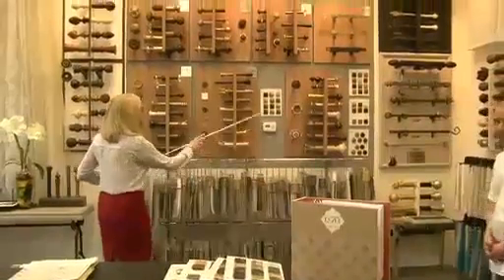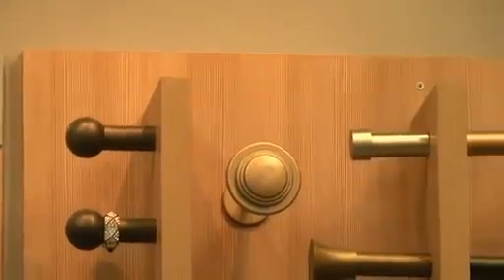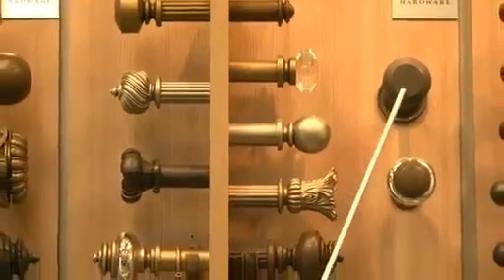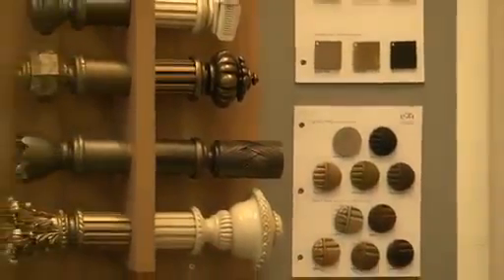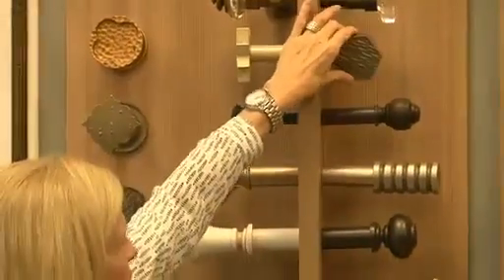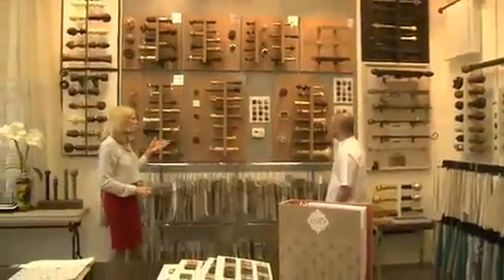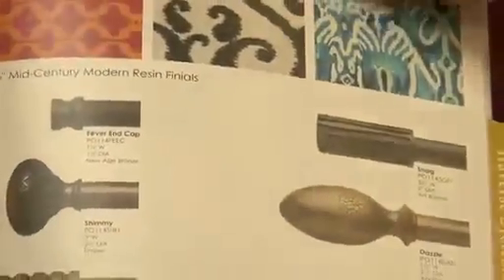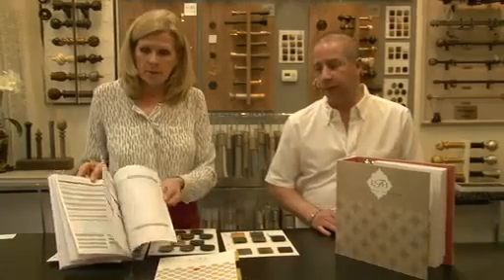PARIS TEXAS HARDWARE PRESENTATION AT DESIGNERS RESOURCE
Presentation by Karen Cooper of the 2014 Paris Texas Hardware product line at Designers Resource.